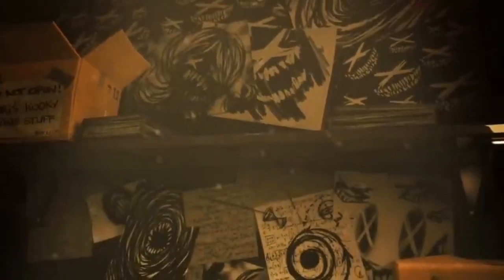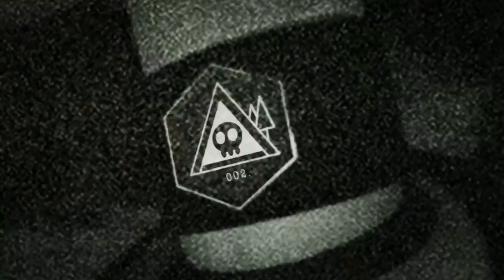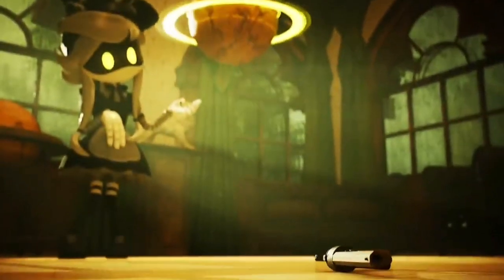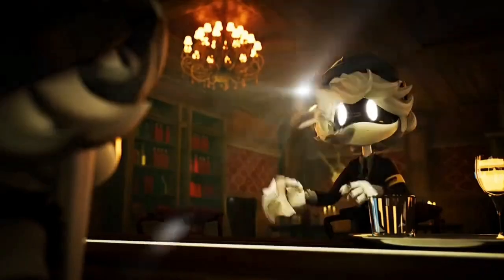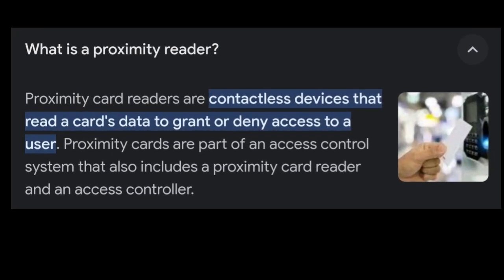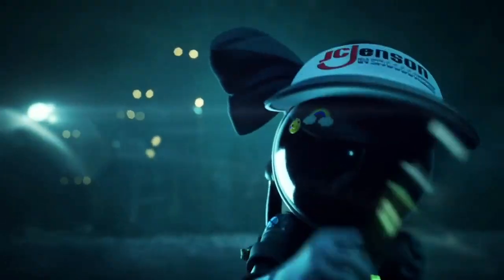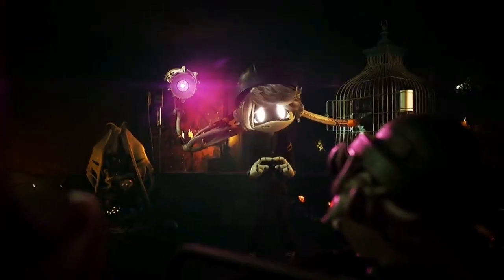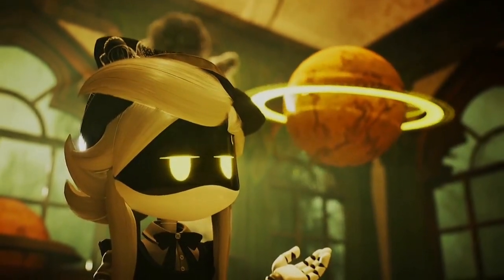Glitch productions posted a new teaser for murder drones episode 6!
The newest teaser that glitch posted for murder drones uncovere a lot about the 6th episode and what might be happening and the more I thought about this theory the more understandable it honestly got usually I don't post the very next after posting a video but honestly I couldn't help it and for people who haven't watched murder drones please do so it's really good and it's worth watching here are all the links for all 5 episodes!